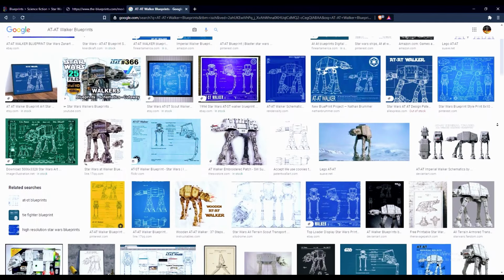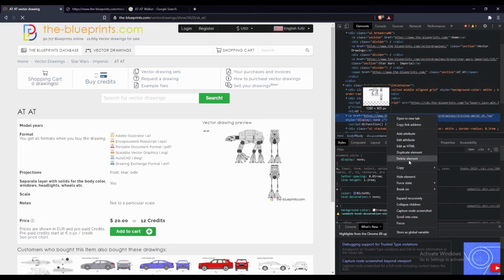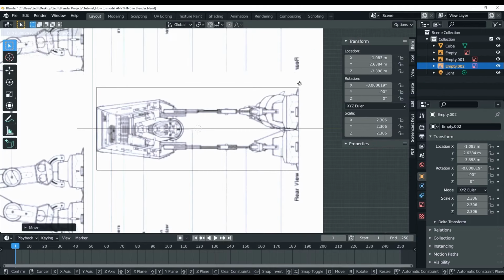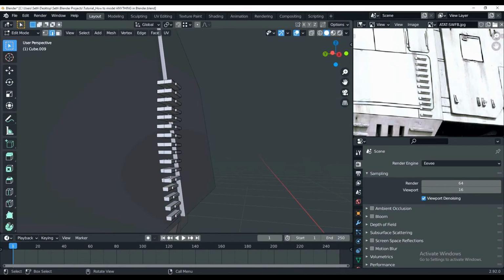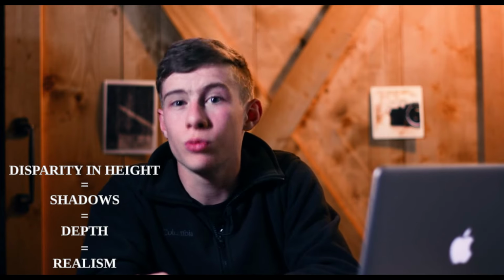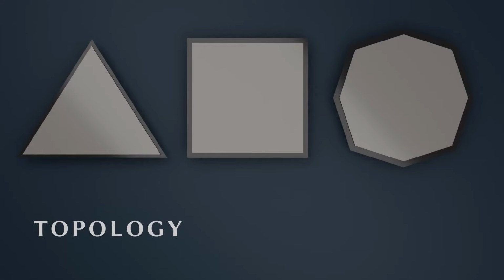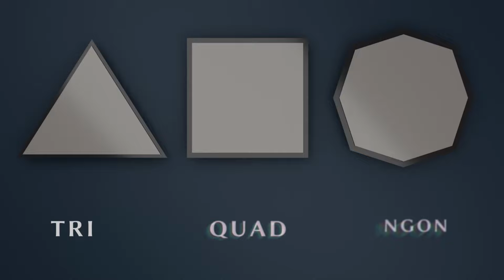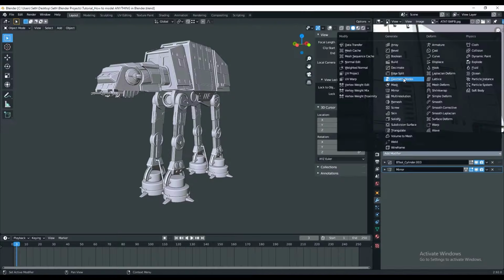Model ANYTHING in Blender | 3 Steps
3 quick tips to up your game when it comes to modeling in Blender.

Sick Lightsaber Effect in Blender!